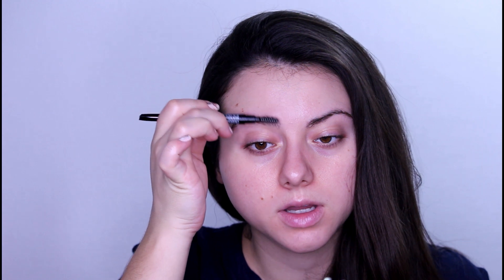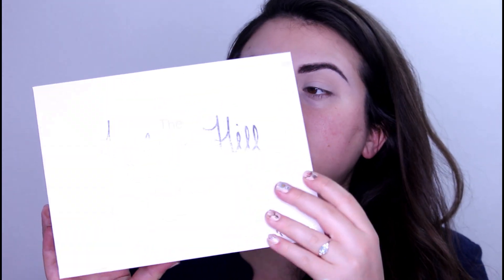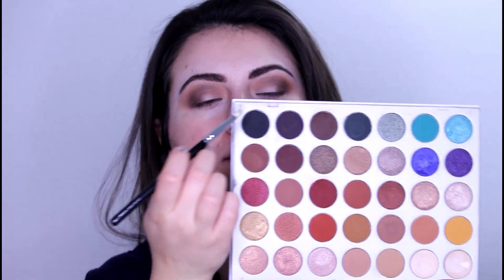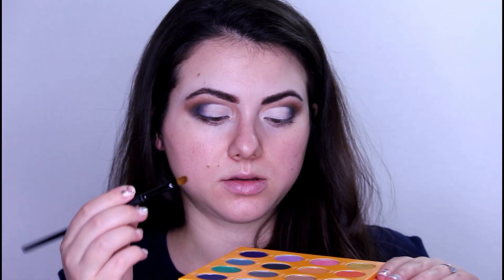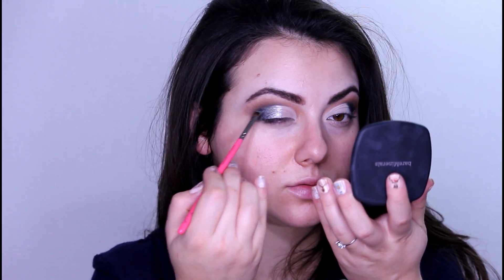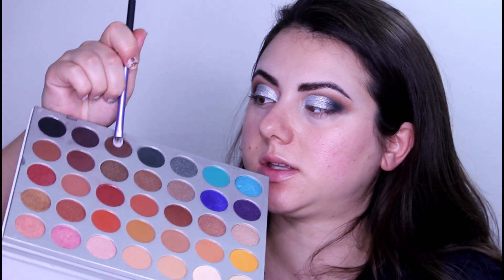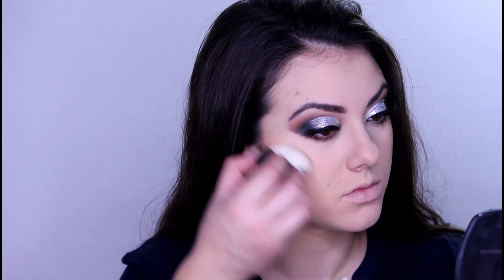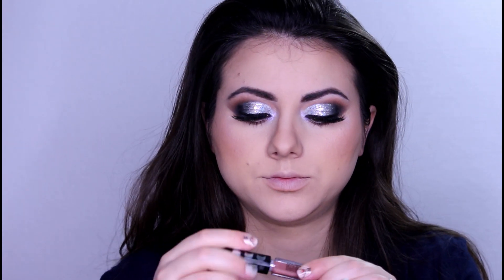Grey smokey eye glam